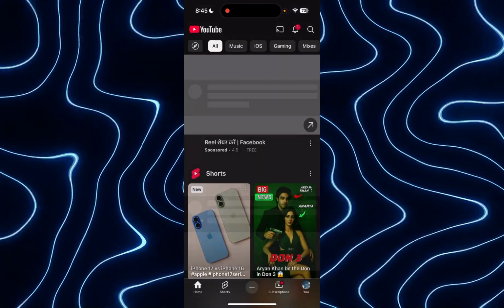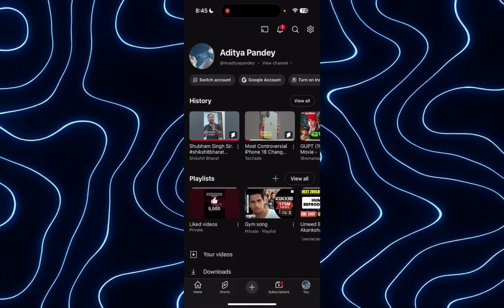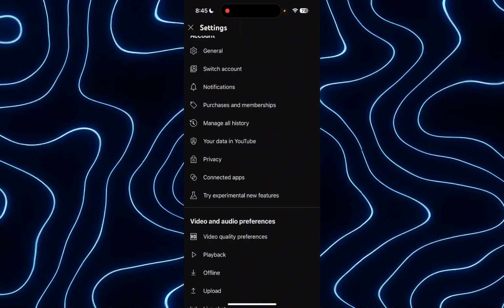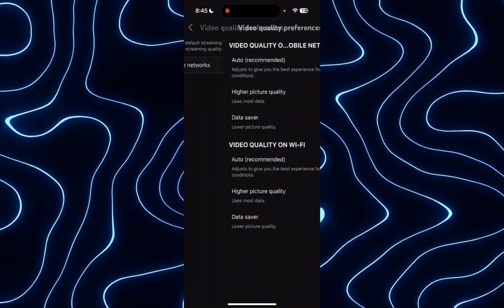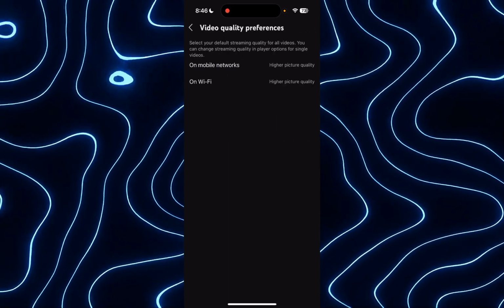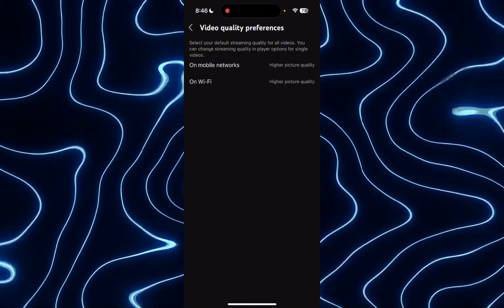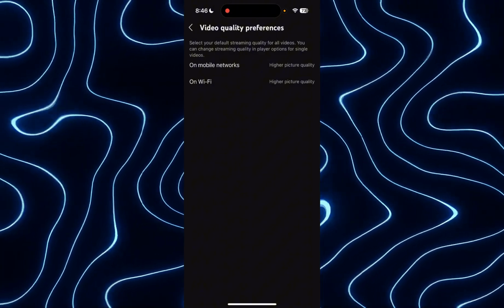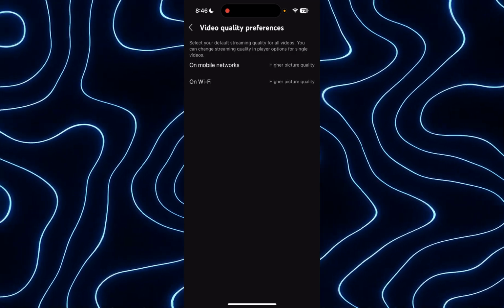How to always play YouTube videos in high quality